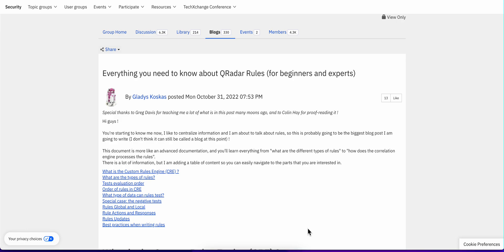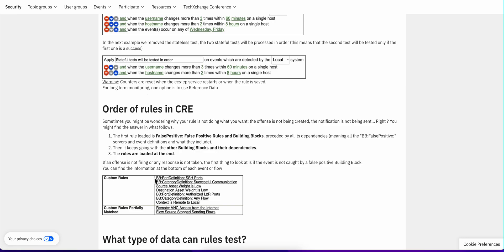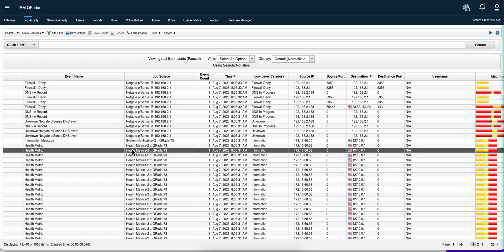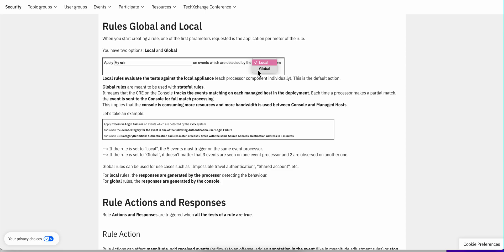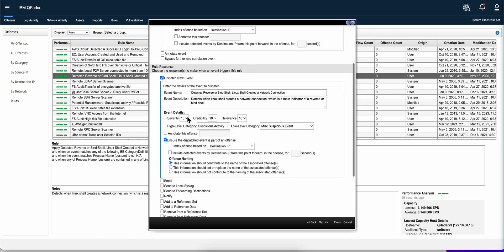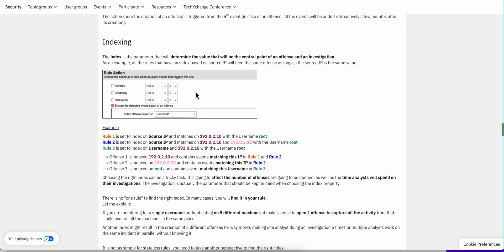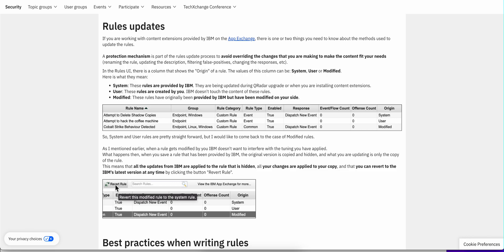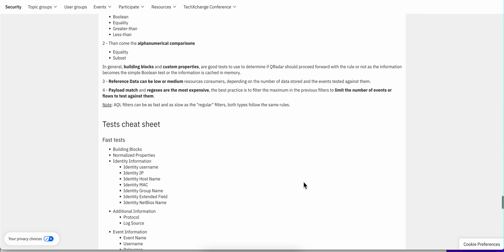Mastering QRadar Rule Writing